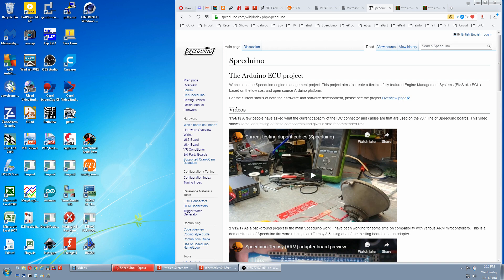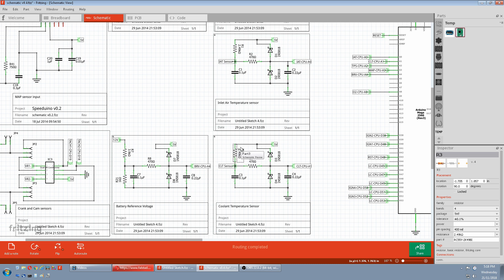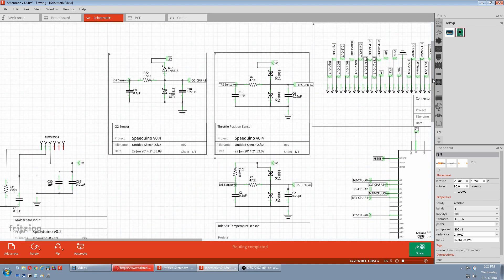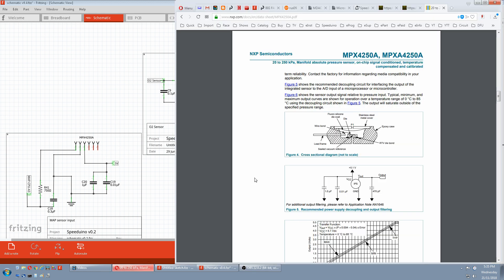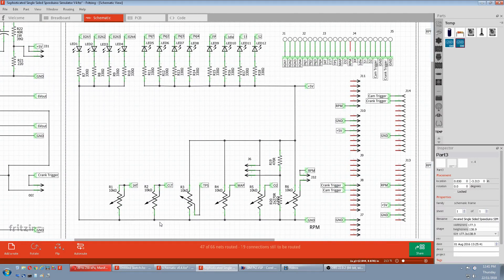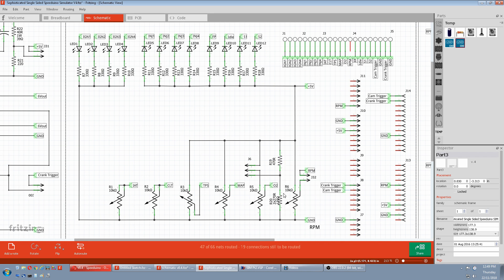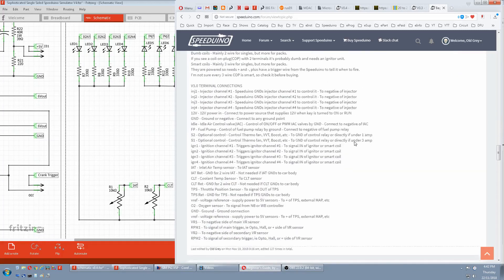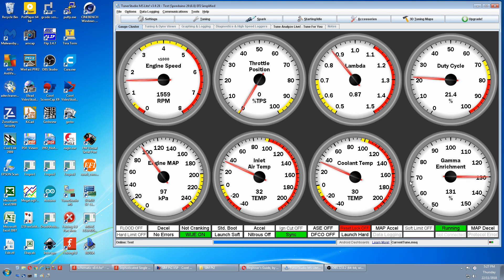Speeduino EMS #4 : Sensor Simulation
Imputing simulated automotive sensors to bench test the Speeduino.
Wiki -
BEGINNER'S GUIDE, BY A BEGINNER, FOR BEFORE YOU BEGIN